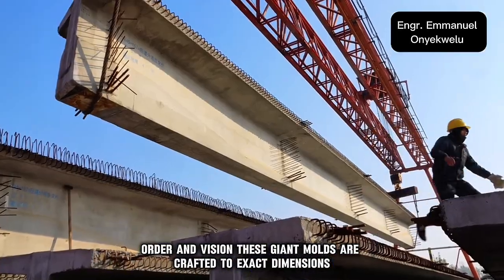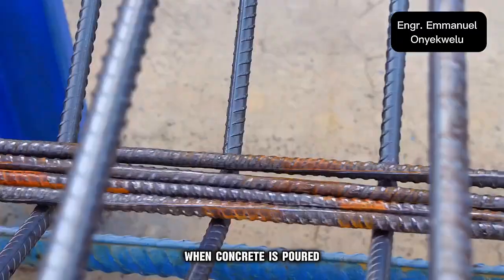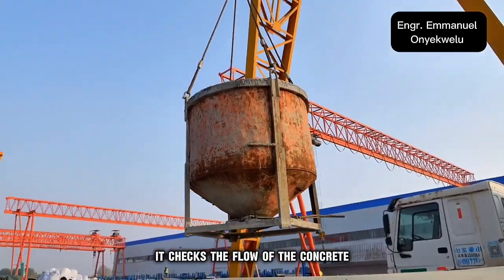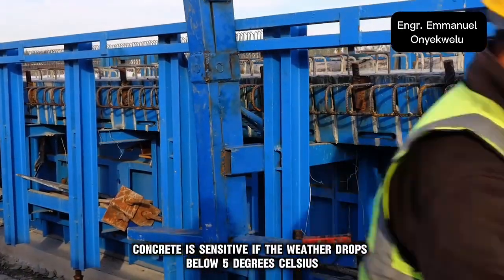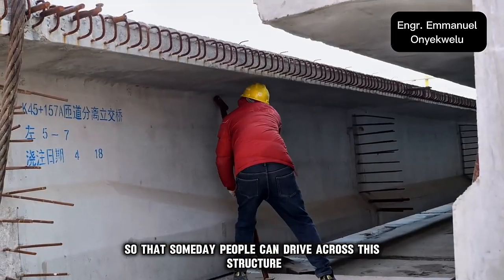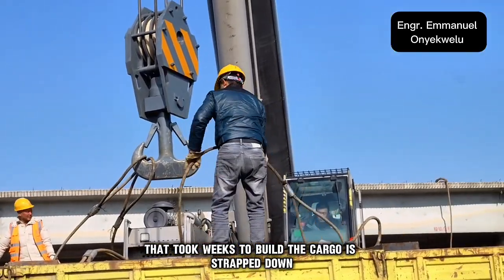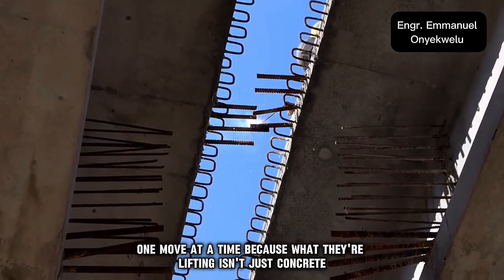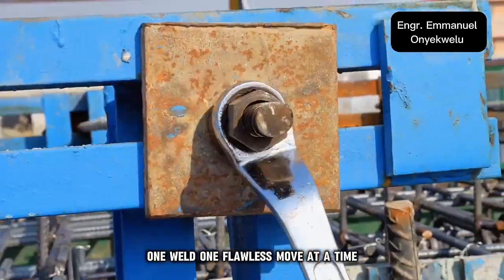Amazing Bridge Construction Process! Large-scale Bridge Factory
Step inside one of the world’s most advanced bridge construction operations and witness how large-scale viaduct segments are built, transported, and installed with surgical precision.

From detailed rebar placement and concrete pouring to mold removal, transportation, and massive crane lifts—this video reveals the full process of modern bridge construction. You’ll see engineering at its finest, combining factory-level production with real-world field installation.

Whether you're a civil engineer, construction enthusiast, or just love watching large projects come to life, this video is packed with knowledge, detail, and jaw-dropping execution.